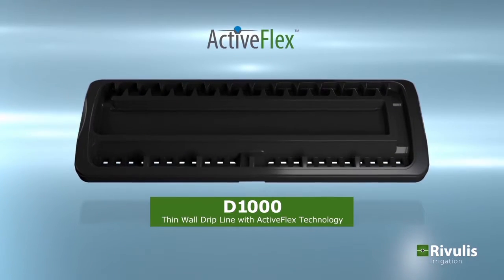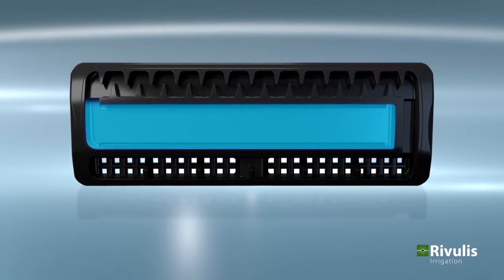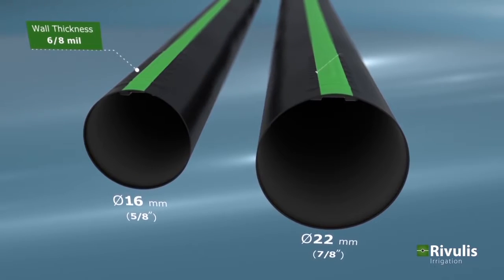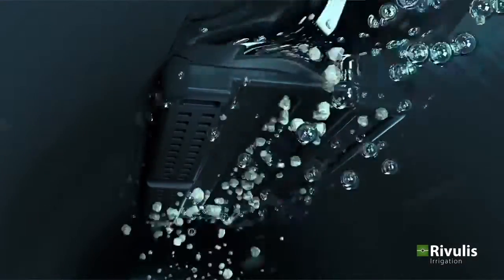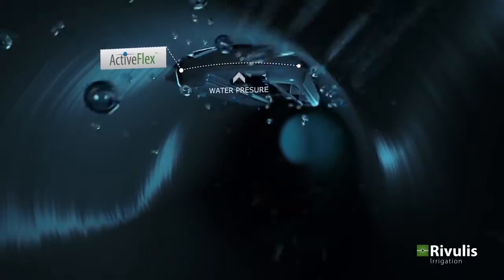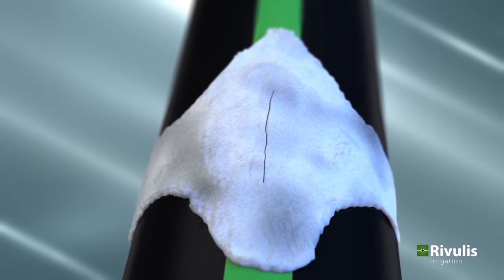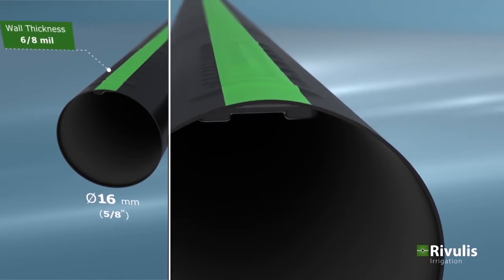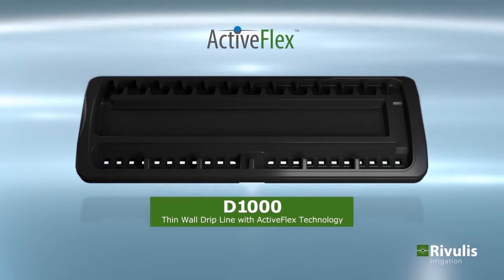Капельная трубка с жестким подвижным эмиттером RIVULIS D1000 Thin Wall Drip Line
Линия капельной ленты D1000 с технологией капельницы ActiveFleх™ является самой передовой линией производства тонкостенной капельной ленты на современном рынке. Технология капельницы ActiveFlex ™ позволяет капельнице  согнуться под давлением,что позволяя щели ( водовыпуску) на выходе открываться и закрываться с каждой каплей. Эта технология обеспечивает капельнице улучшенный поток турбулентного капнала, обеспечивает высокие сопротивление  загрязненийям в системах водоснабжения и от попадания почвы в капельницу, когда система капельного полива отключена ( при подземной прокладке капельной ленты). Линия капельного полива D1000 предлагается с толщиной стенки  6  мил  и с расстоянием между капельницами 30см и 40см, водовыливом 1 л/час . Линия капельного полива D1000 позволит Вам выйти на качественно новый уровень орошения и рентабельности производства.